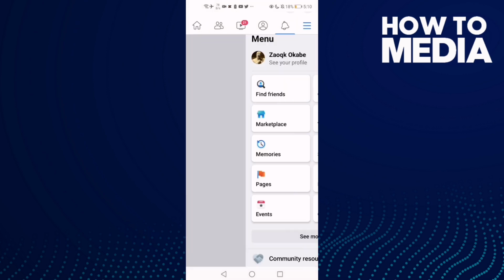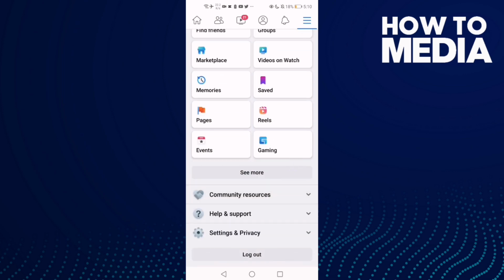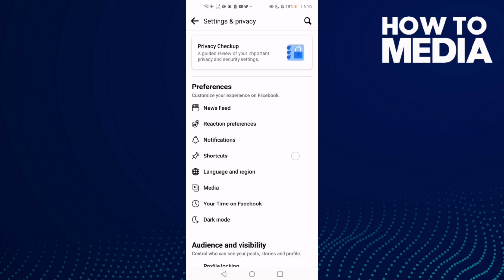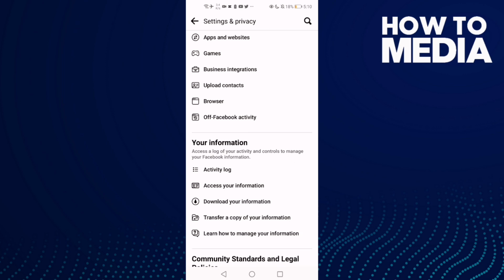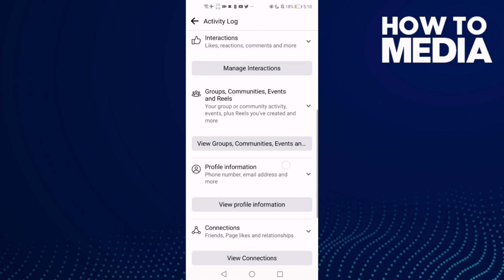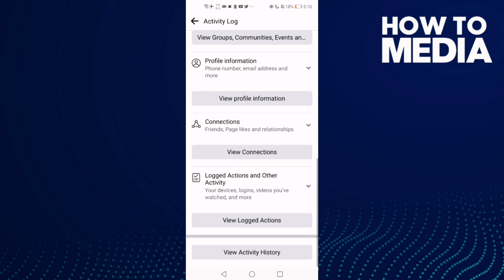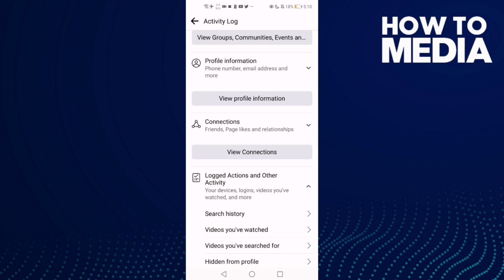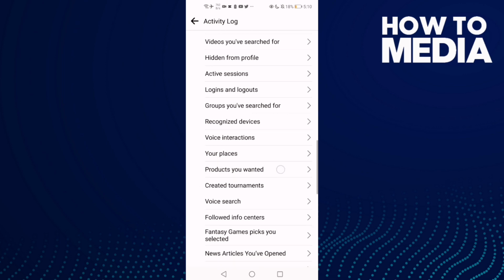How to Review Products You Wanted on Facebook Mobile App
in this video we discuss :